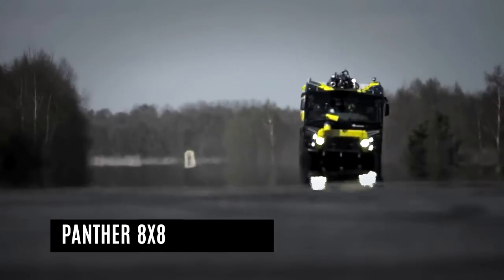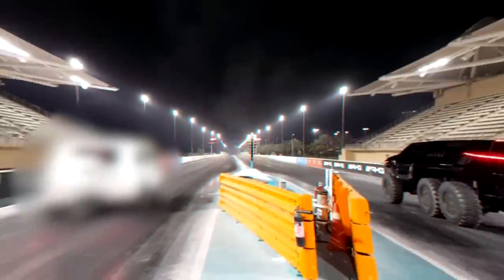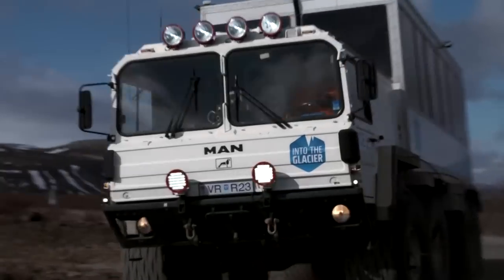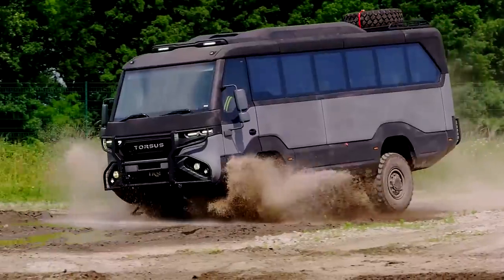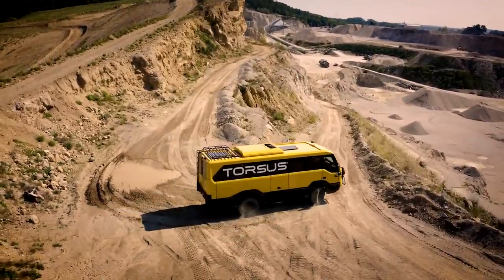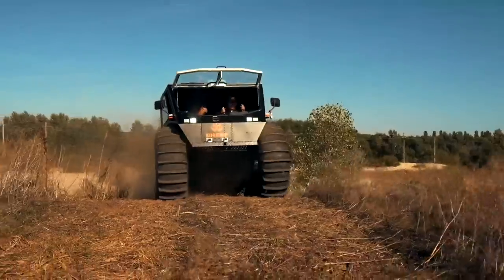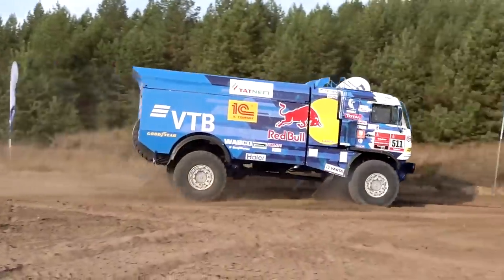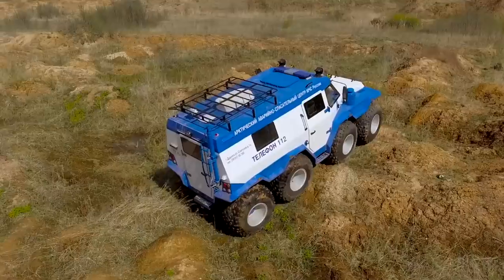Awesome All Terrain Vehicles